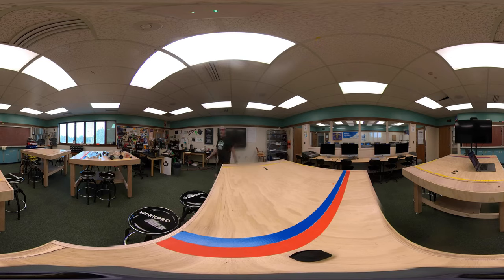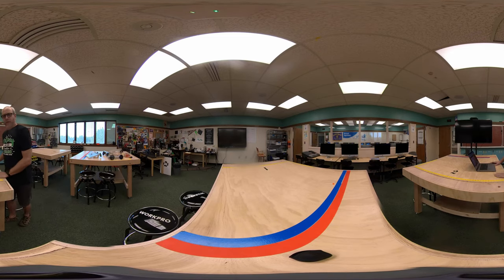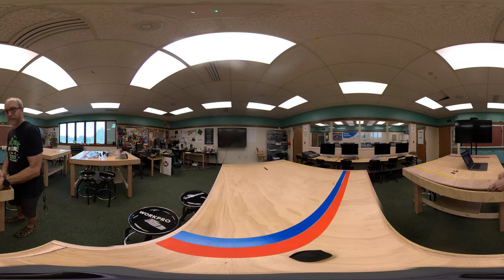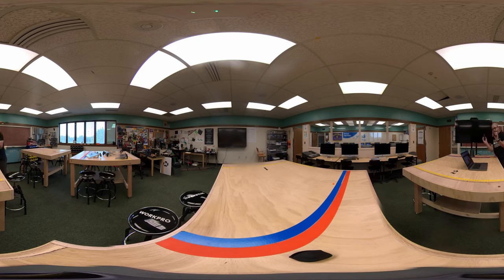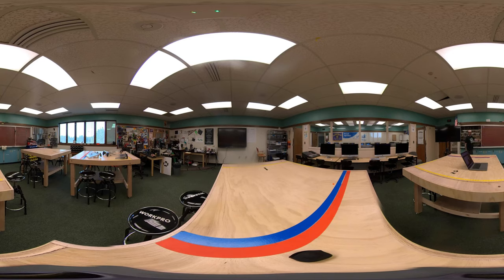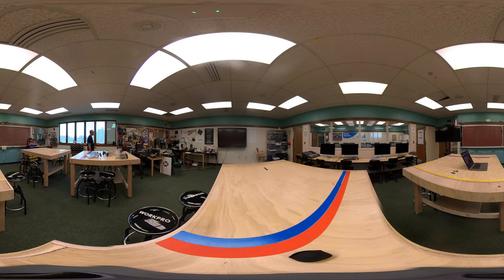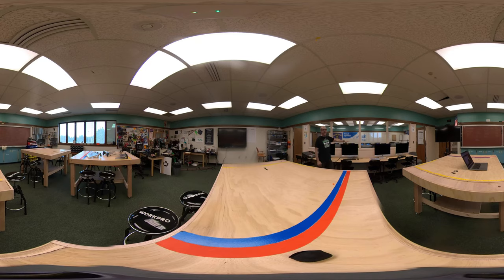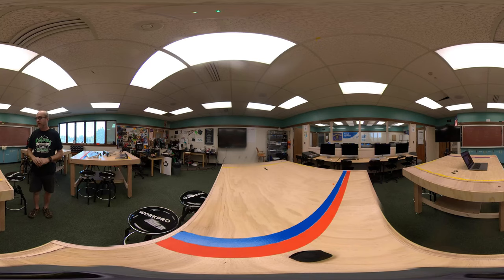Welcome to my classroom 21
Here's a (kinda) short welcome to Mr. Mead's Robotics, Computer Science, Digital Media, Journalism, classroom for the 2021 school year,